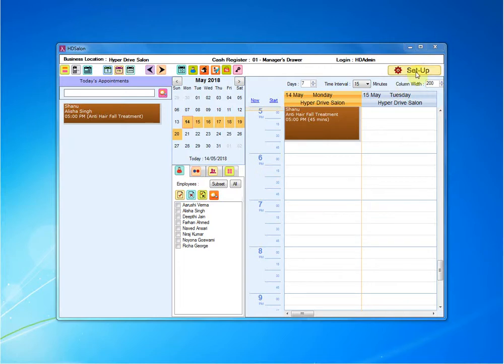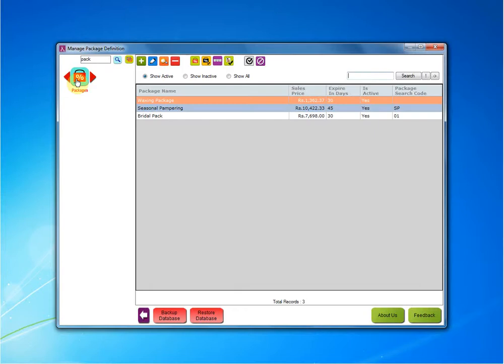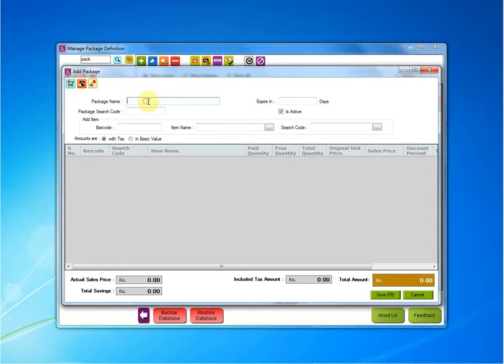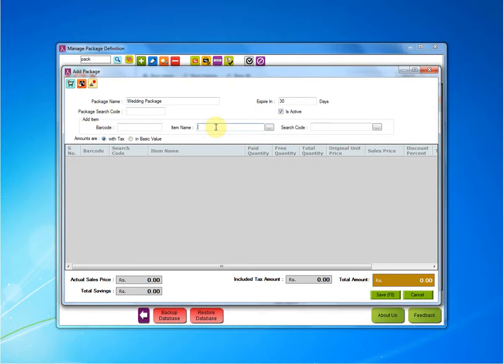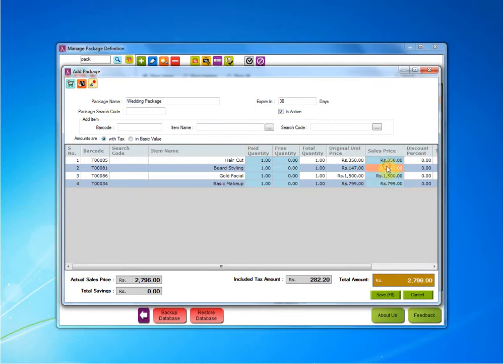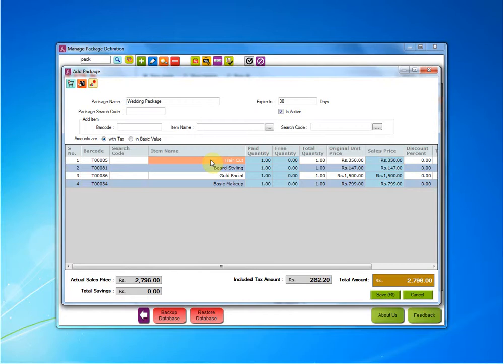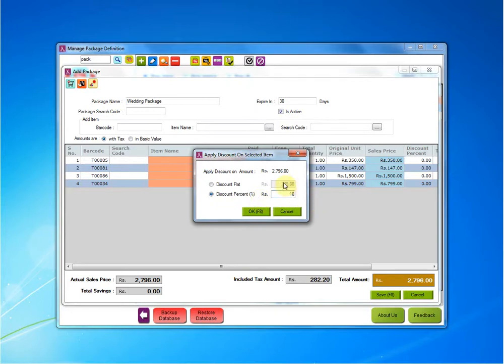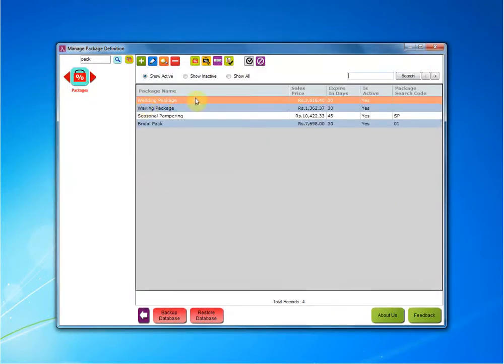Salon Software|How to make Package in HDSalon|Appointment Software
This video explain the process of making a package in HDSalon.